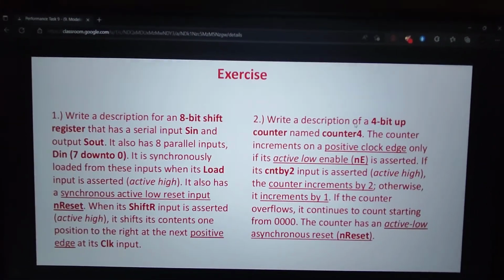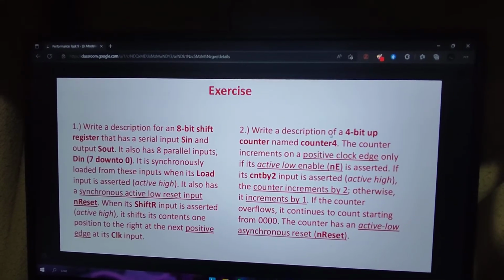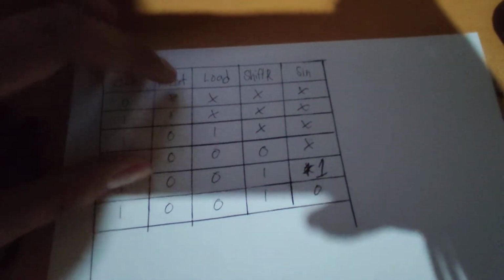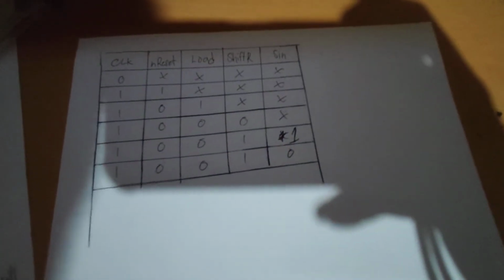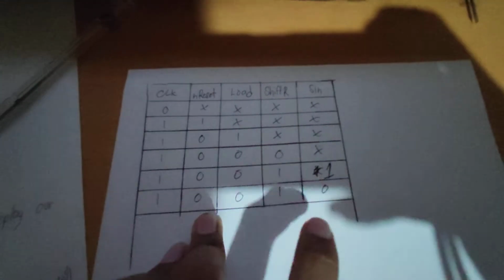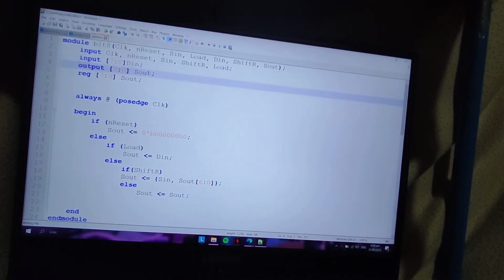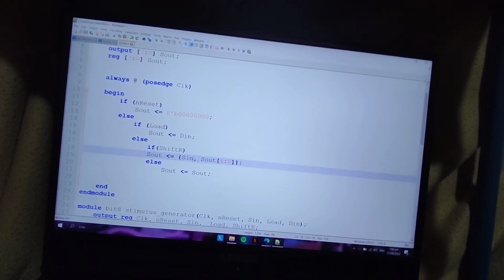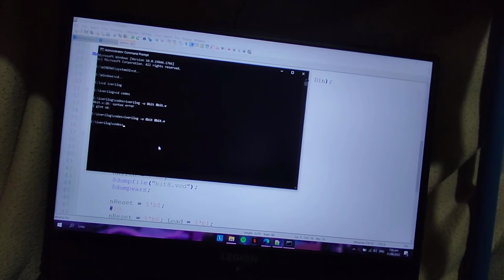PerformanceTask9 8bit register